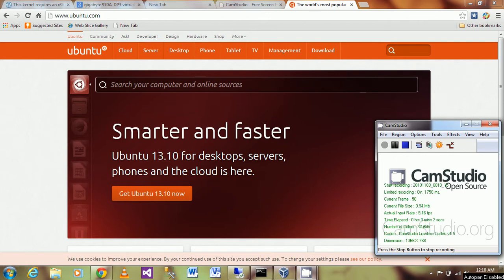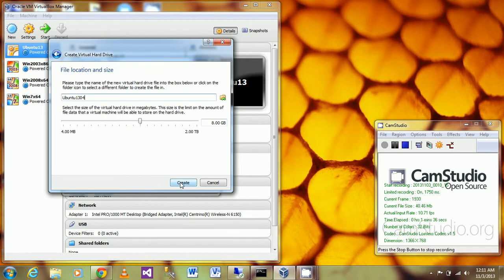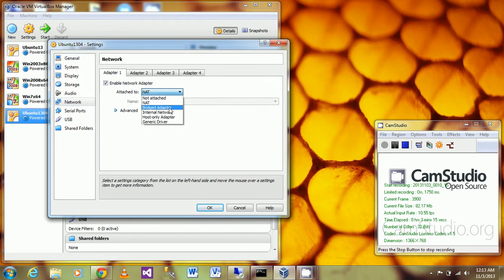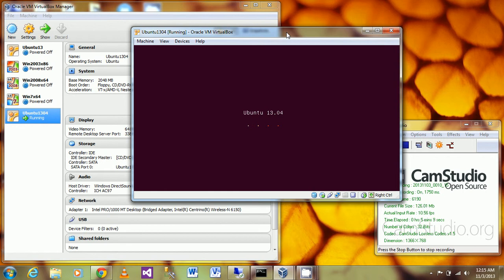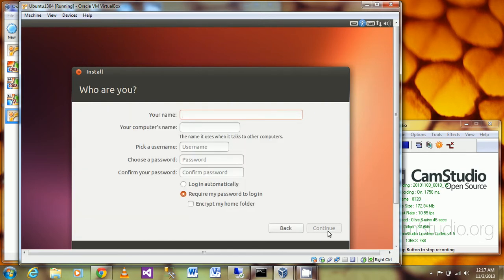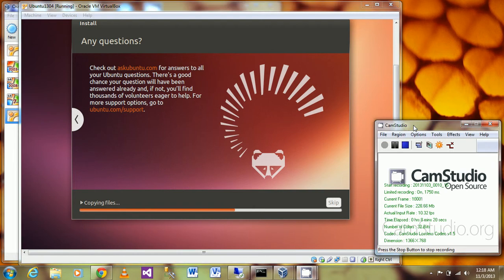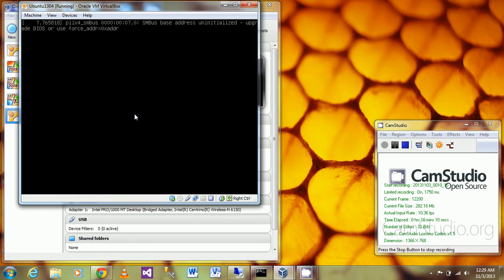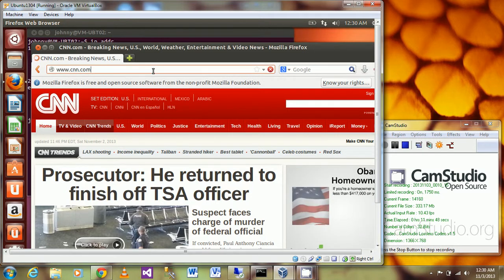VirtualBox - How To Install Ubuntu 13 on Oracle Virtual Box VM